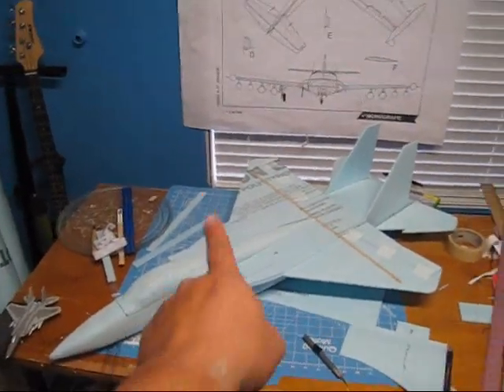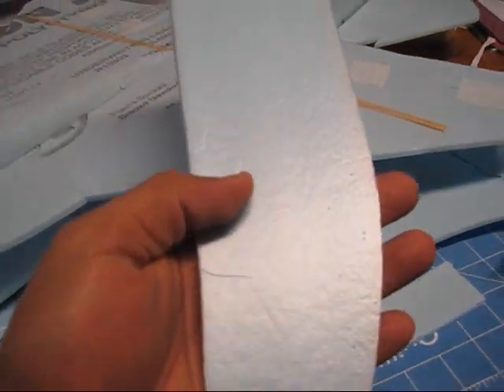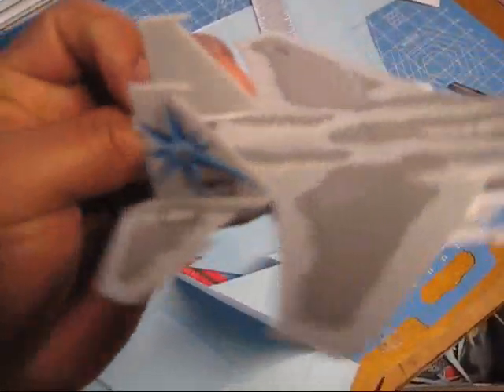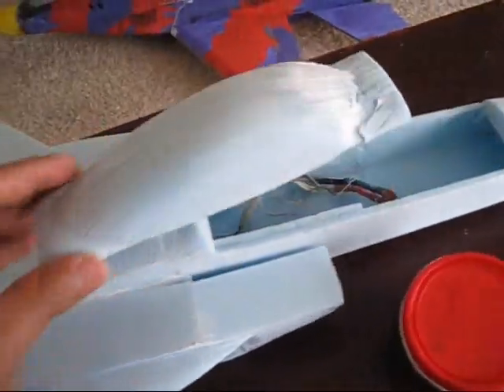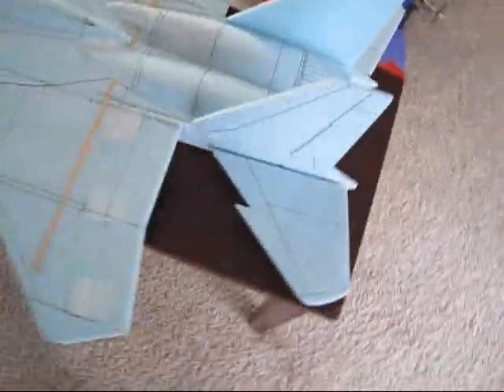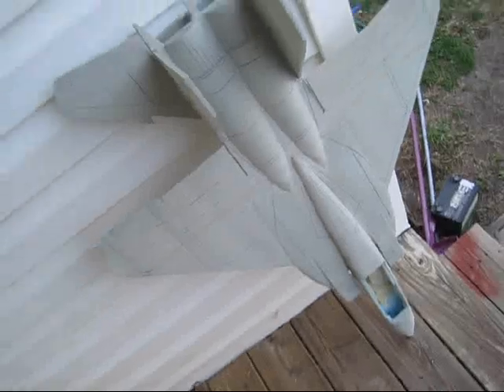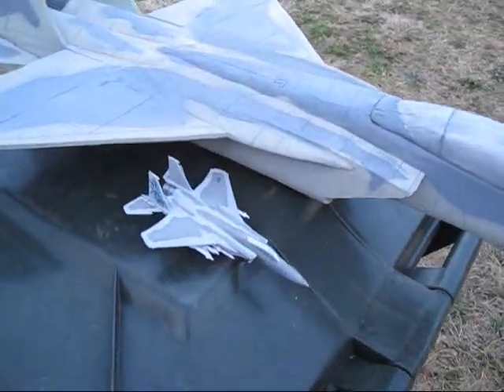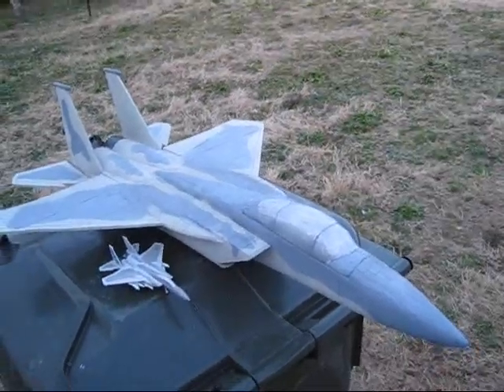how to build a rc F-15 (part 6)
f-15 push prop parkjet Como construir un avion a control remoto (part 6)